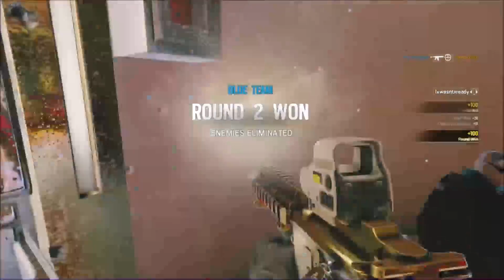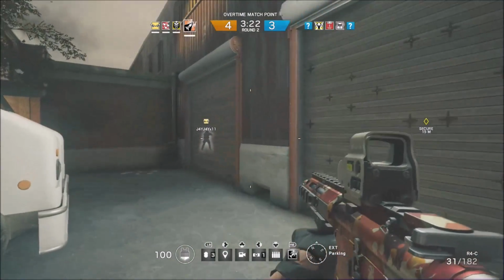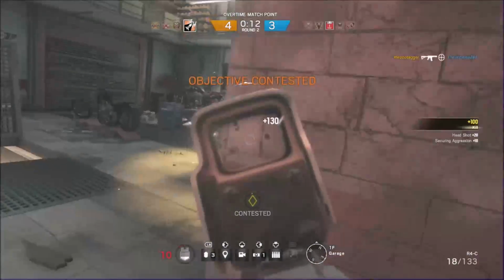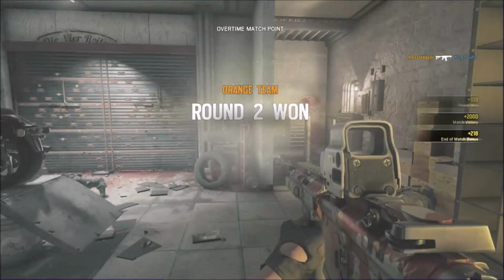Rainbow Six Siege Tips: Keep Moving!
Rainbow Six Siege Tips: Keep Moving!- invertedjokerr

Remember to submit your top plays here after uploading them to youtube! Also be sure to leave your name and a brief description!

Hey guys, we're going to talk about moving today and why you should ALWAYS BE DOING IT!

Xbox: mezzotagger